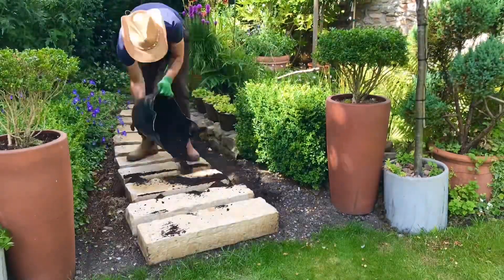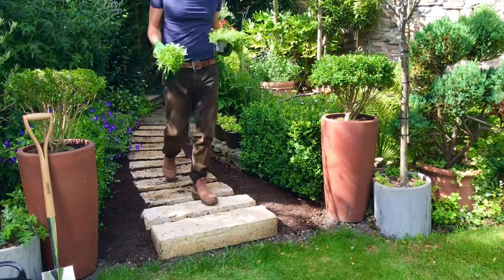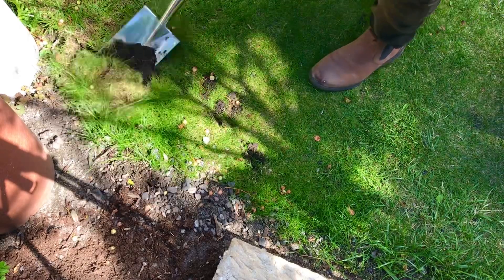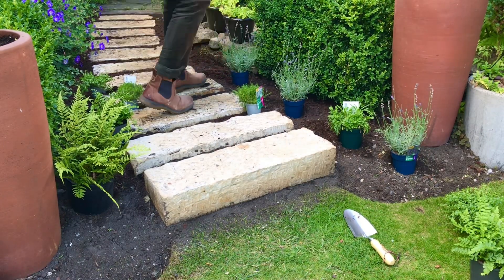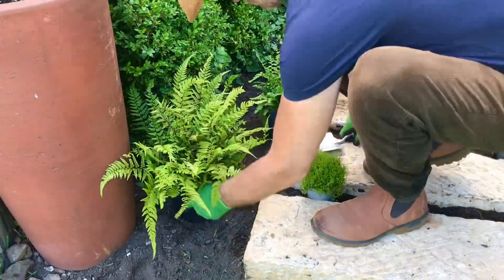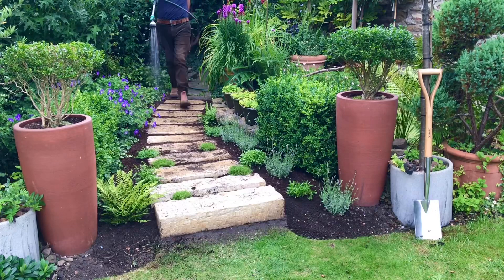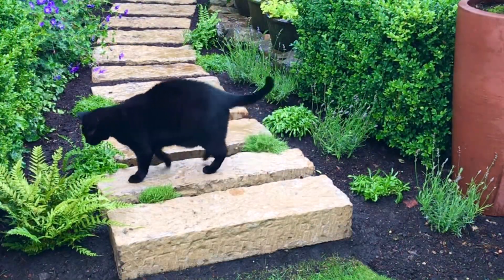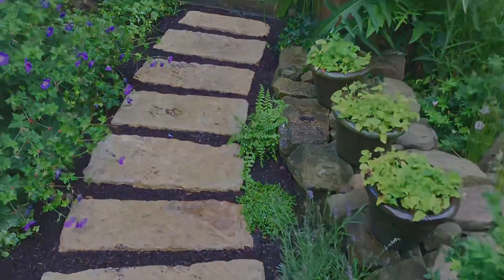Garden path design & planting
Join Chip in Chips Green World designing & planting up the garden path walkway to create a mindfulness walk into the garden